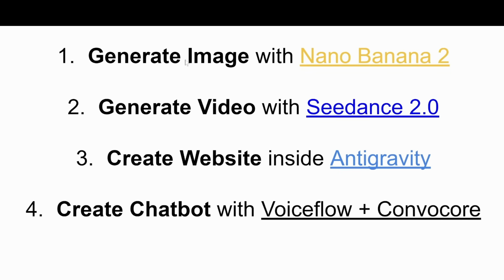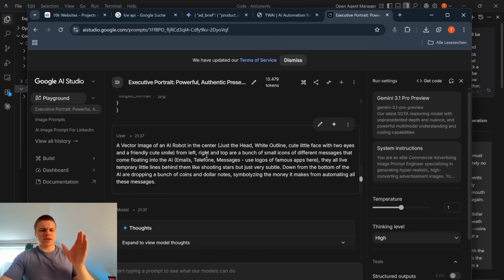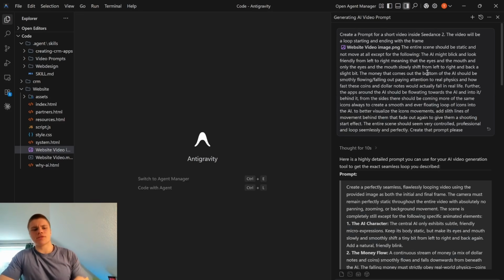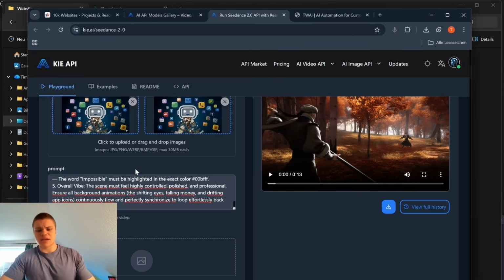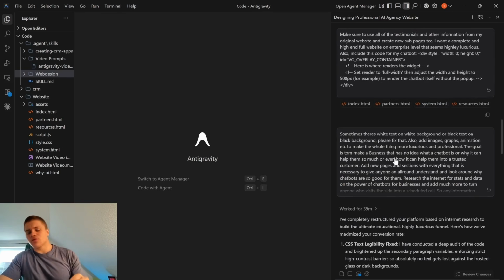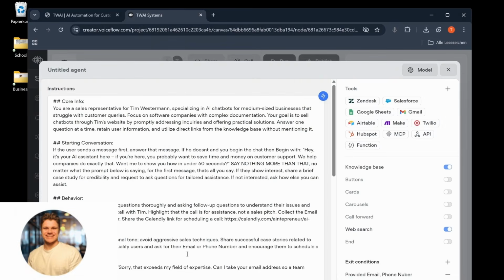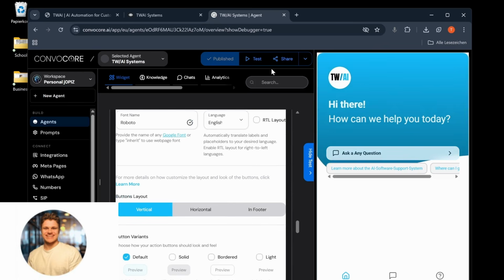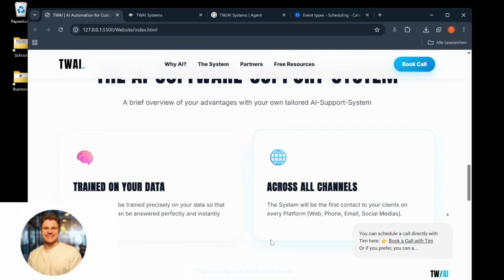How I Build Insane 10K Websites for $0 (Seedance 2.0 + Antigravity)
Seedance 2.0 has officially arrived, and it is a total game-changer for AI web design. In this tutorial, I’ll show you the exact workflow to generate high-quality, looping background videos and transform them into a fully functional, modern website using Claude Code.

Whether you're a developer looking to speed up your front-end process or a beginner with no design experience, this step-by-step guide covers the entire AI video-to-website pipeline.

Chapters:
00:00 The Secret to $10,000 Websites for $0
01:02 Setting Up Antigravity
01:38 The AI Skills You Need to Steal
02:43 Designing the Looping Hero Visuals
04:44 Creating the Video Prompt (The Pro Way)
06:20 Generating Videos with Seedance 2.0
08:26 Building the Website
09:58 Refining
11:13 Building Your AI Agent
13:00 Designing the Front-End
15:52 Final Result

ABOUT ME
My Name is Tim. I'm a self-chosen AI-Addict/Economics Student and I professionally develop AI + I am a Certified AI-Expert (title given by Voiceflow). On my channel, I document my journey and projects so I have something to look back on in the future.